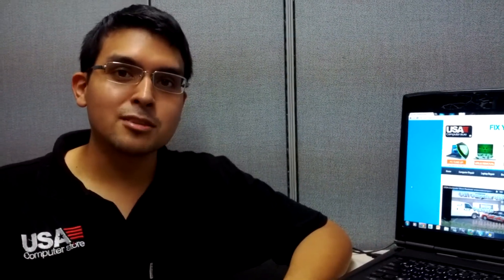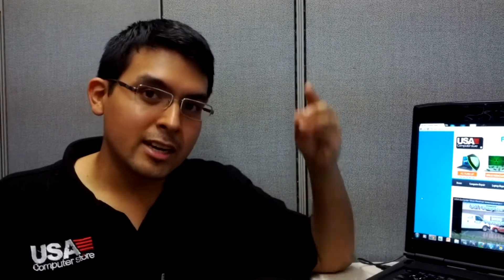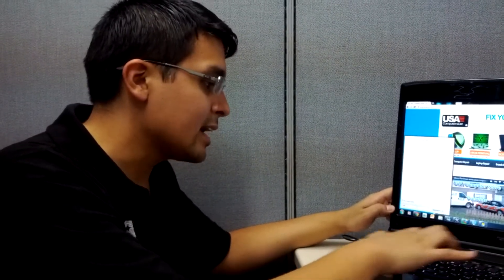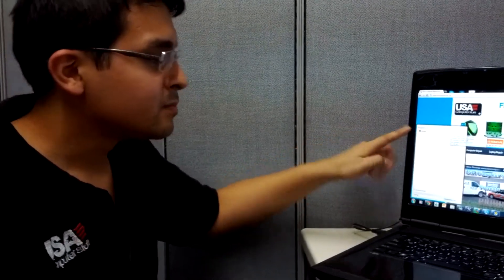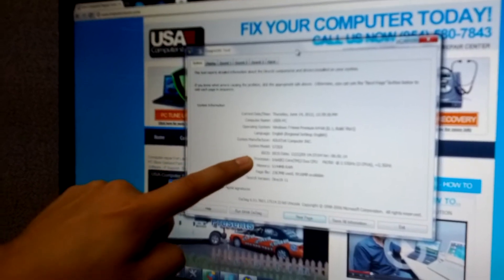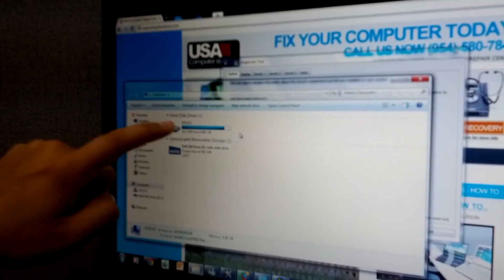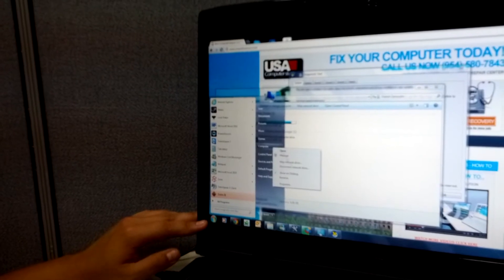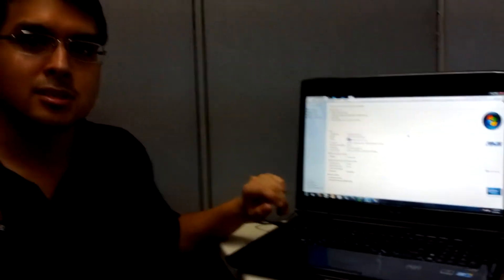Tech Tips 14: How to check your computer system information!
USA Computer Store Presents:

Tech Tip of the week!

Check your system information with Arthur!

Notable Keywords: DXDIAG